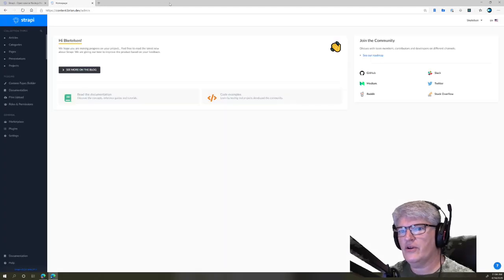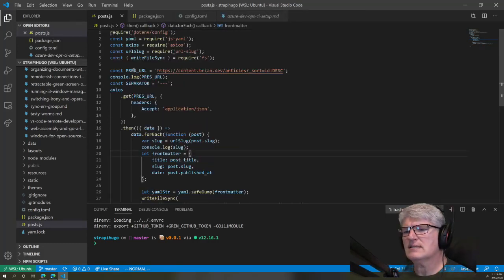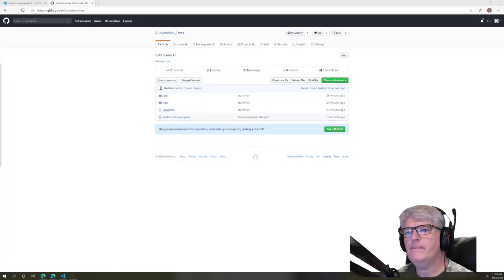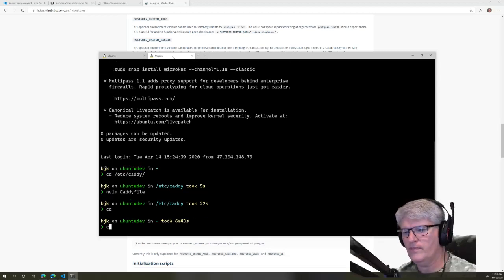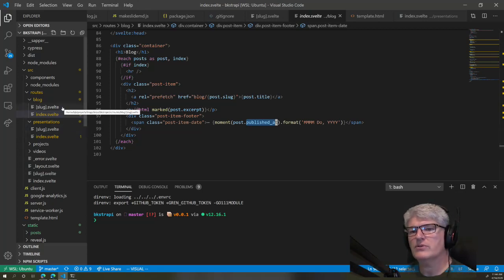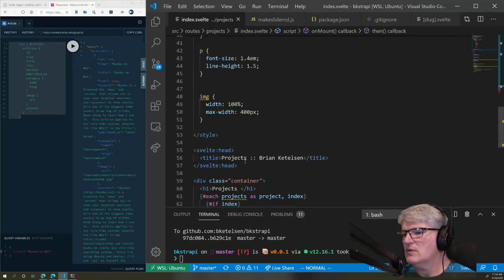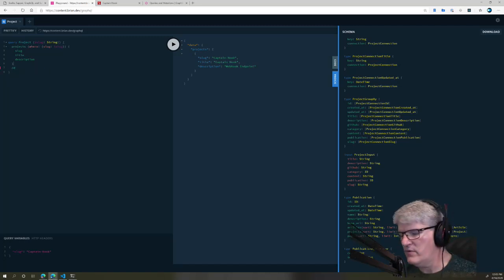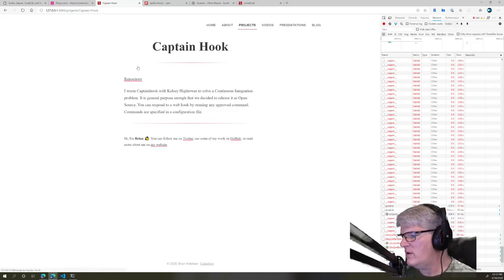Content Management System as a single source of truth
In this video I deploy strapi.js and then show how to consume the content in several different blogging platforms using both JSON API and GraphQL.